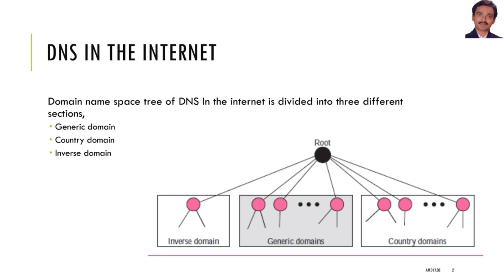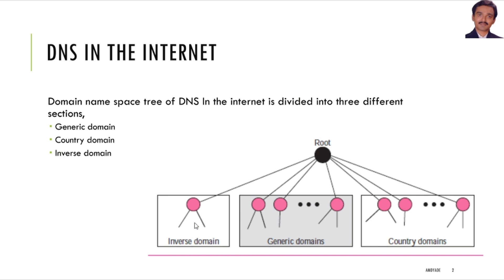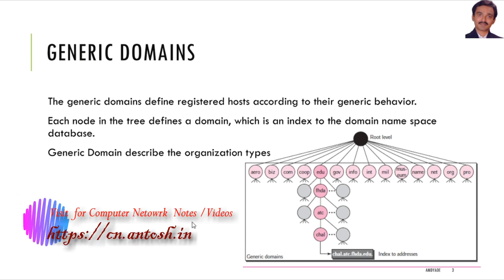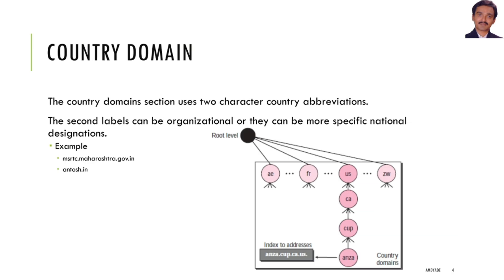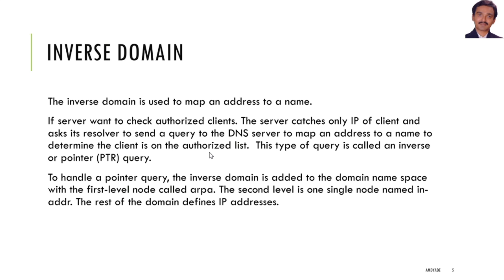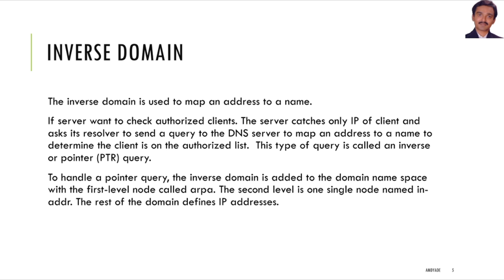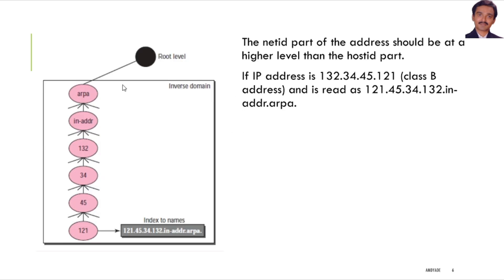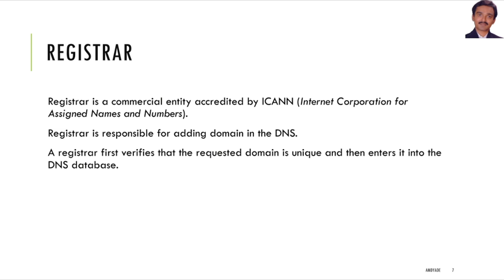DNS in Internet | Domain Name System